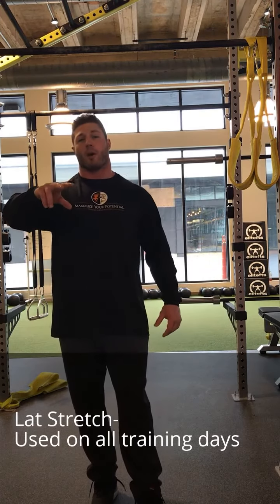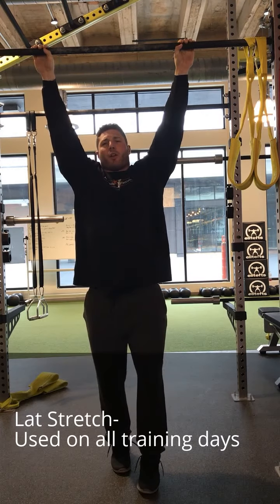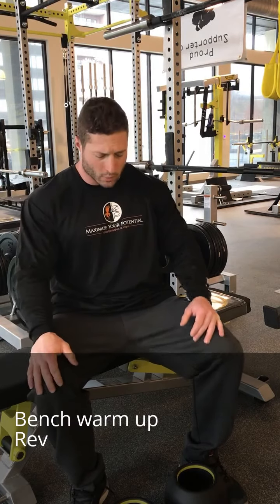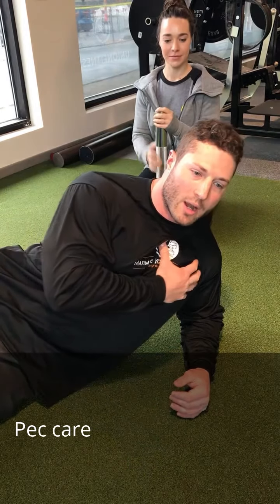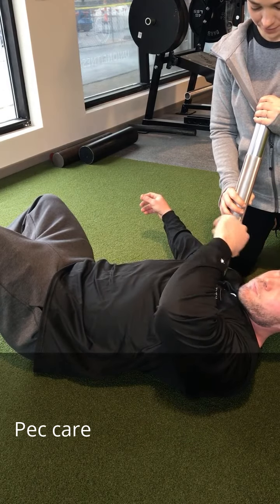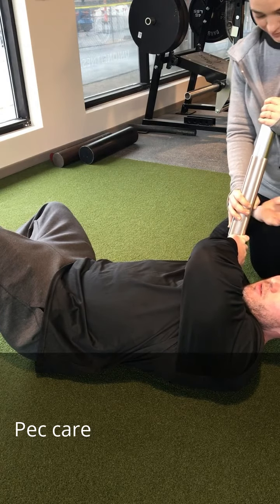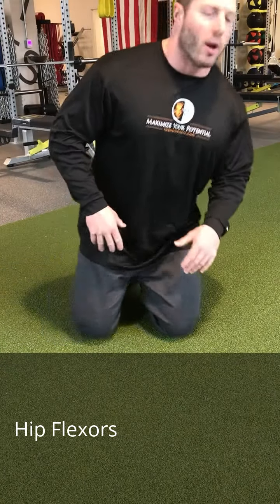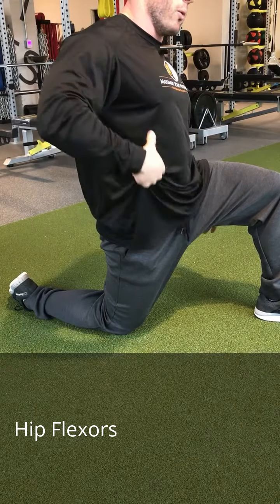Casey Williams Warm Up protocol